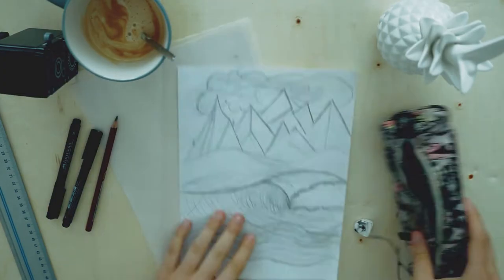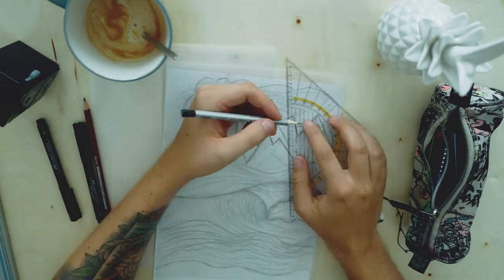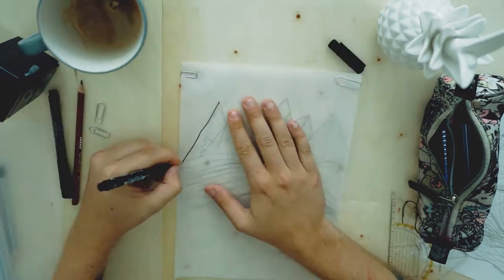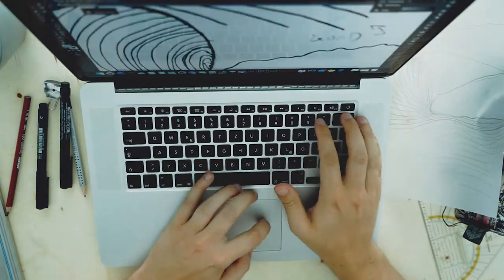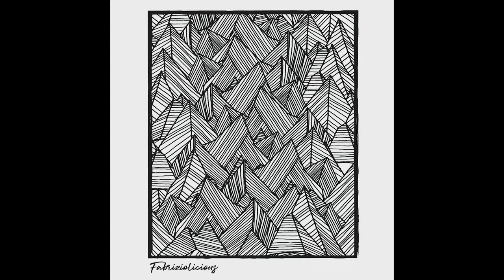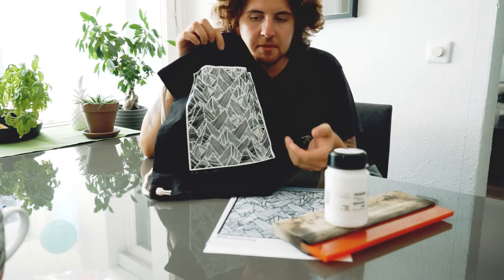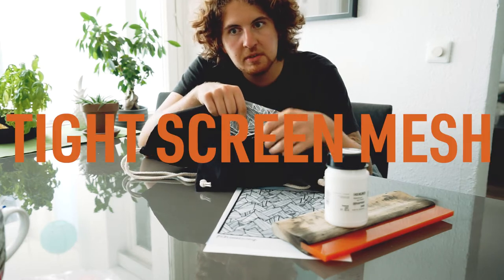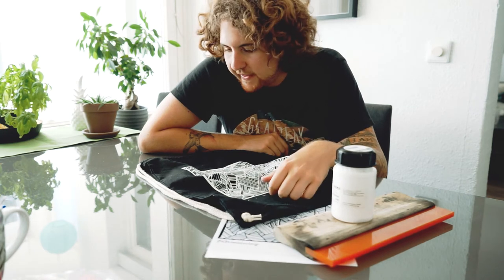Screen Printing: Abstract Design Workflow | Creativity Challenge Daily VLOG #6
Today's challenge is: Screen Printing!
I create an abstract line-art design and do my best do get a decent print onto a drawstring bag. I'm happy with the result and I think the design came out quite good however the small piece of type at the bottom of the design didn't really print well. If you have any advice please let me know!!